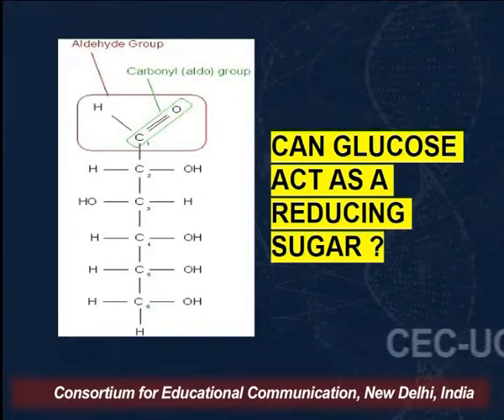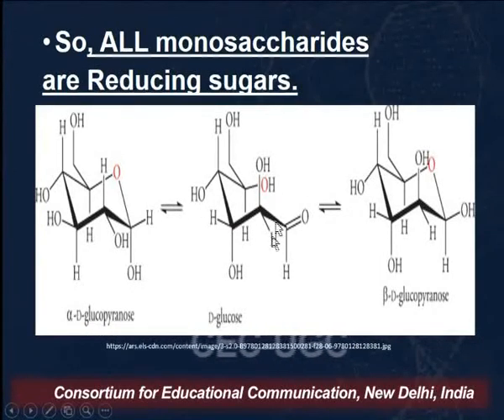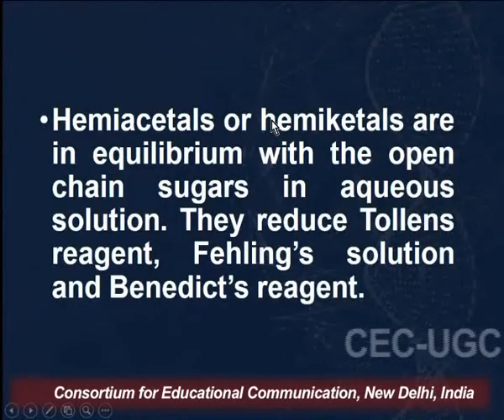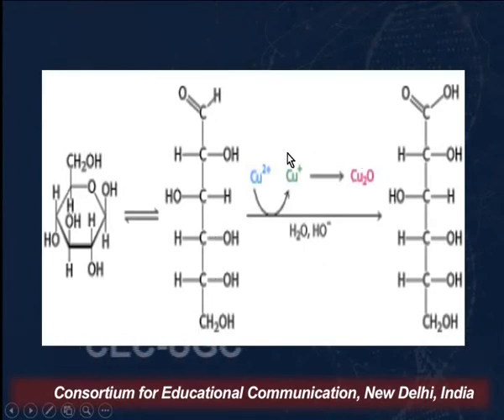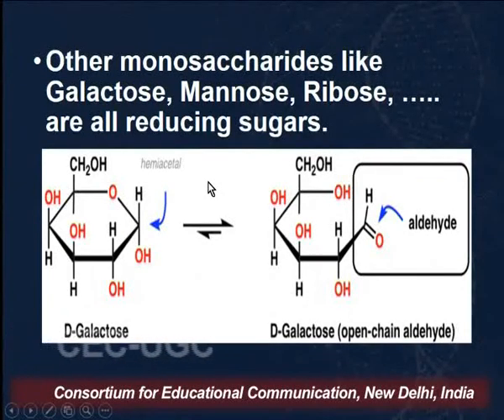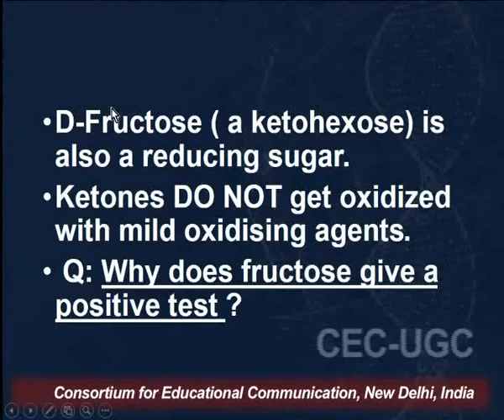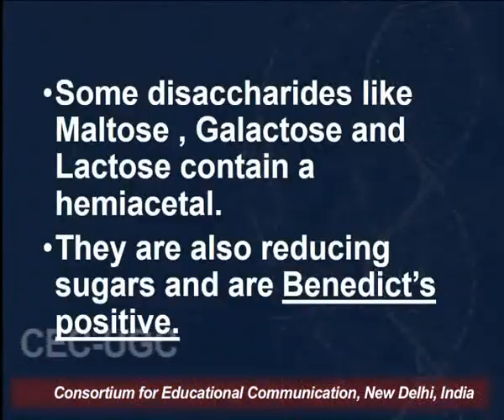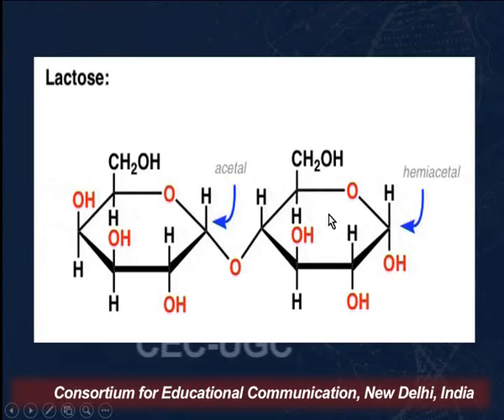Reducing and Non-Reducing Sugars - I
This Lecture talks about Reducing and Non-Reducing Sugars - I